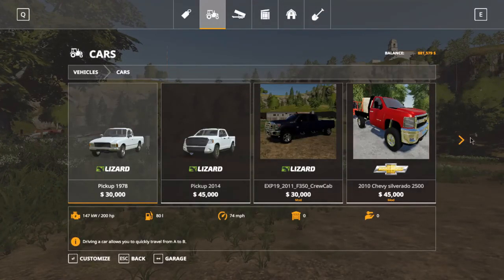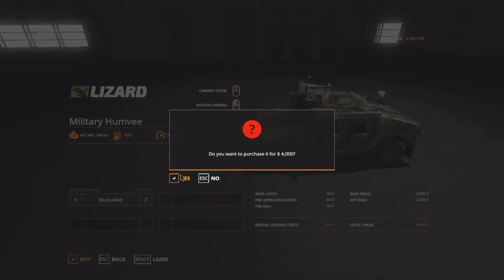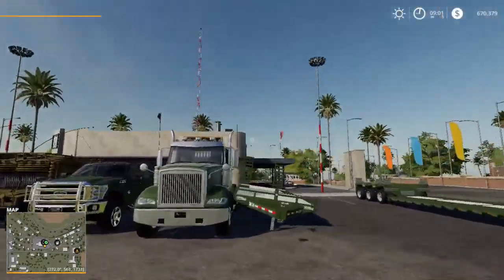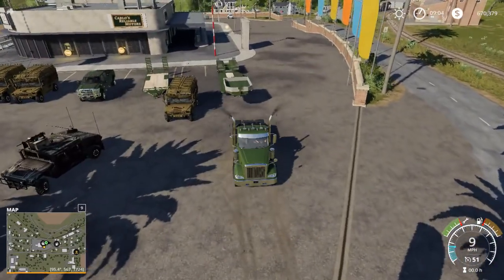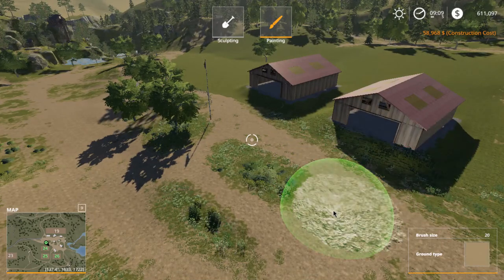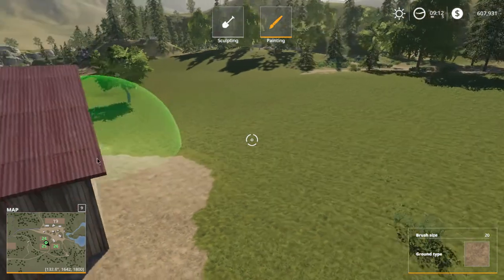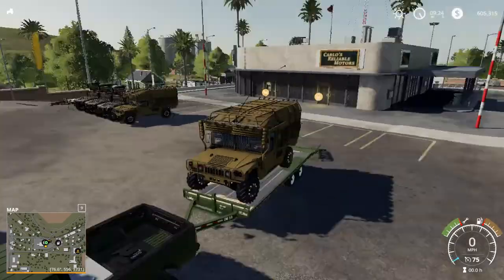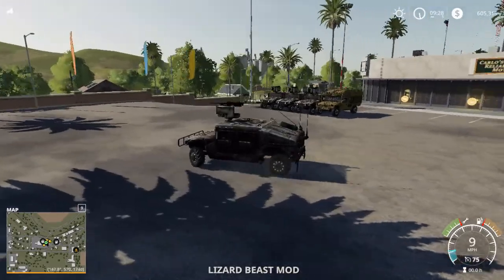Setting Up The Military Base - Farming Simulator 19 (Really?)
We are making a military base!  I forgot to mention this in the video, but when new military mods by lambo mods come out, we will get those.